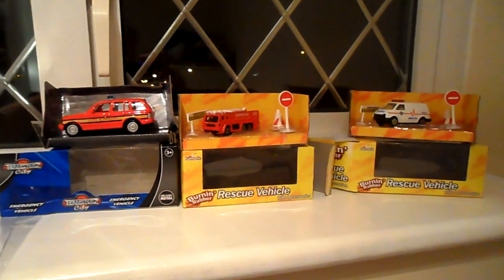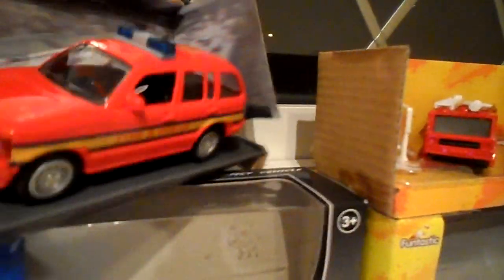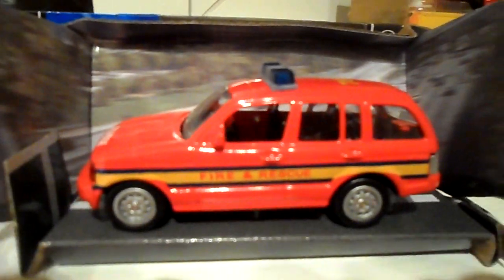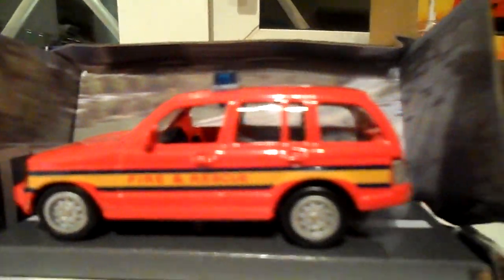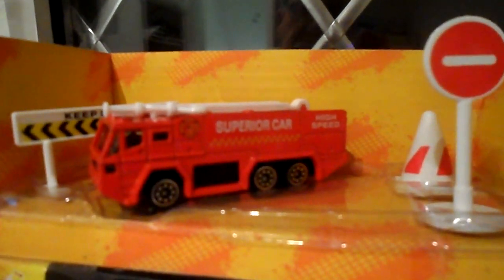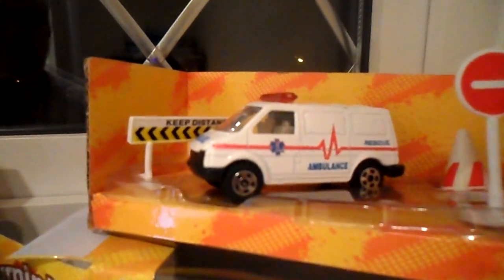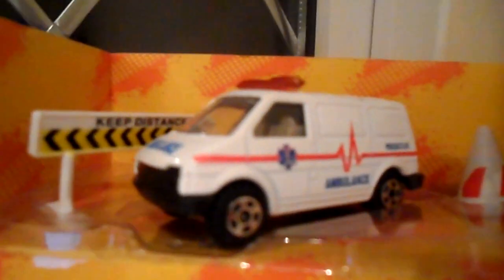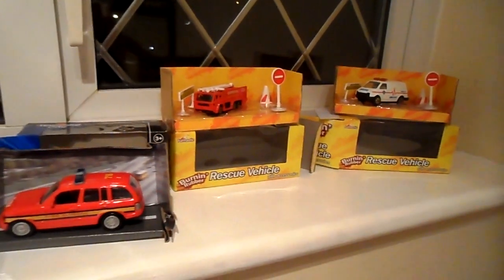TOP 3 EMERGENCY DIE CAST TOYS FIRE RESCUE SUV AIRPORT FIRE ENGINE & AMBULANCE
ON SALE NOW WITH WORLD SHIPPING @
DICKIE TOYS ON AMAZON uk
FOR AMAZON USA
GARBAGE TRUCK ON AMAZON